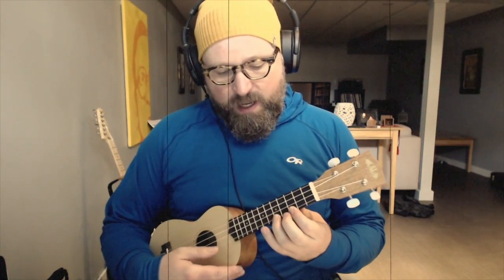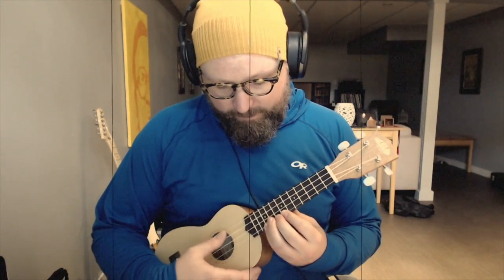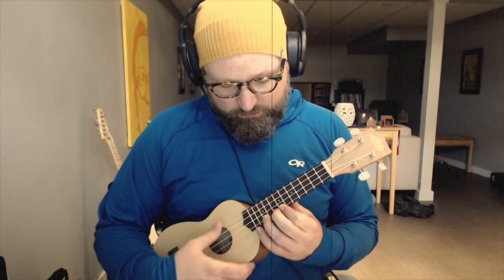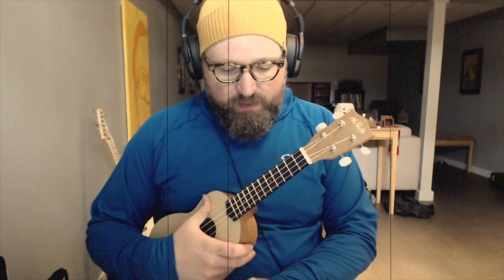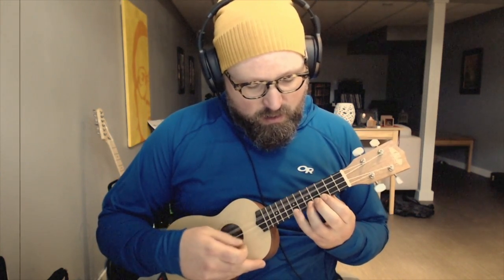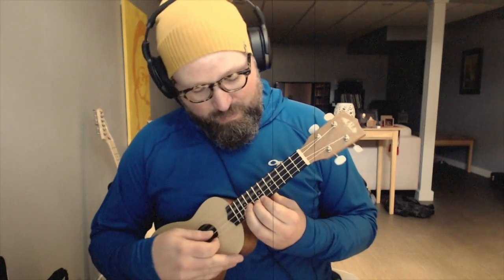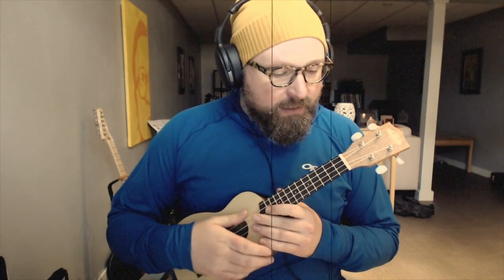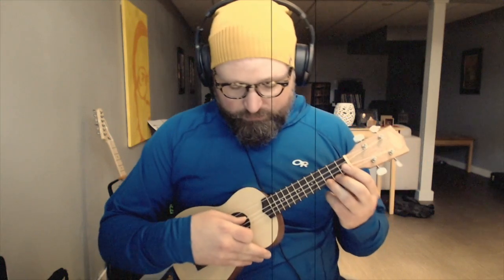Ukulele Accompaniment Styles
This video is about Ukulele Accompaniment Styles